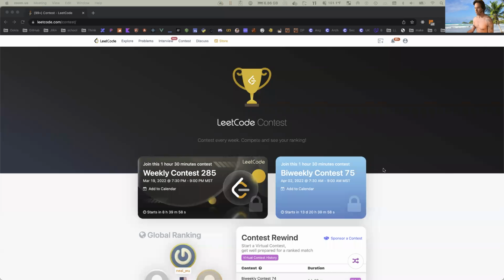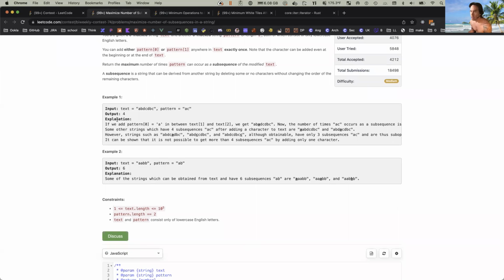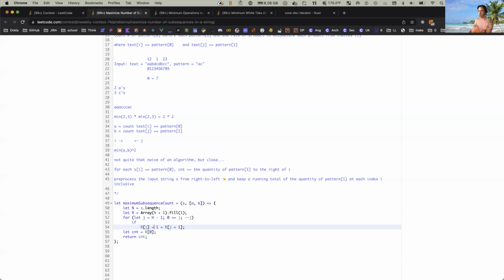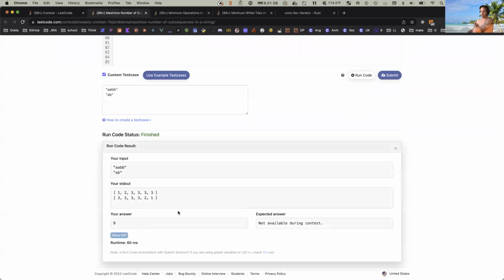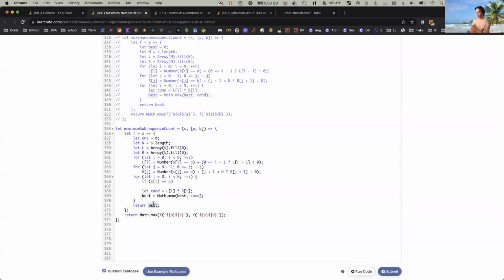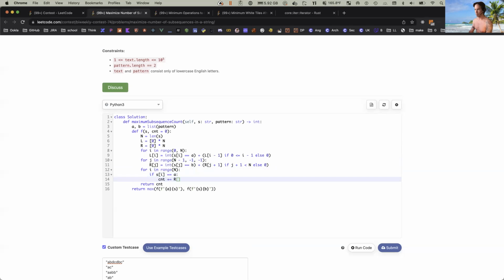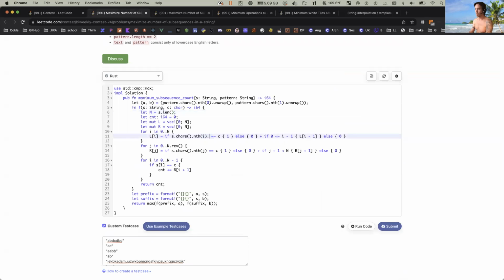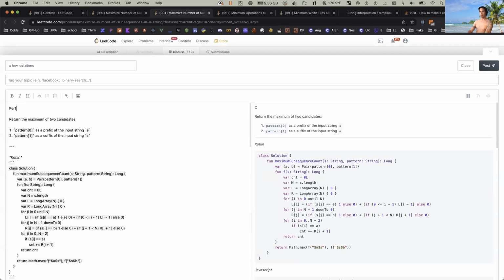Leetcode Bi-Weekly Contest 74 (4627 / 12148) [ Virtual ]